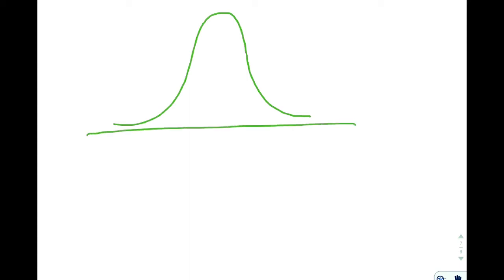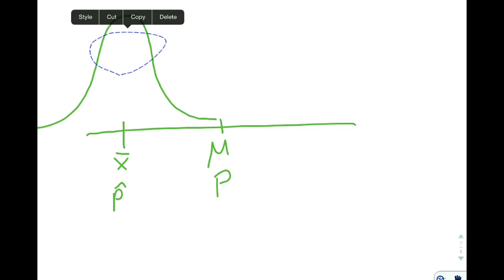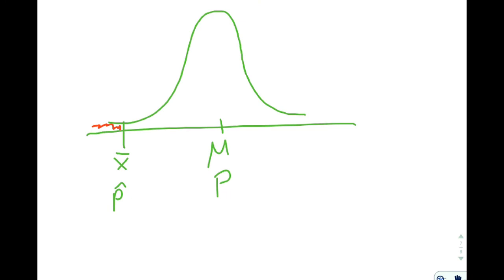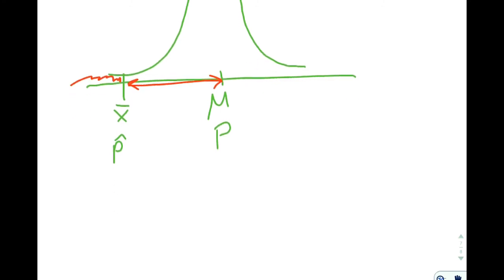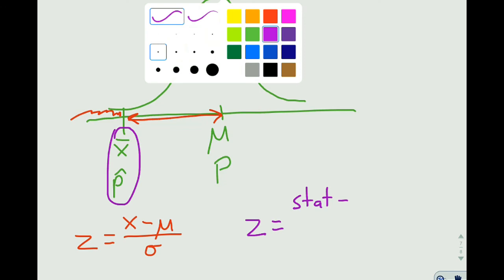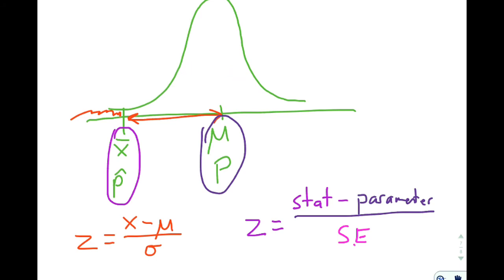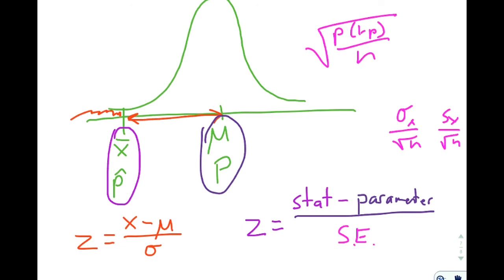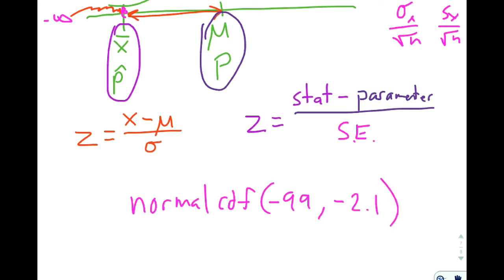Normal-based hypothesis testing overview